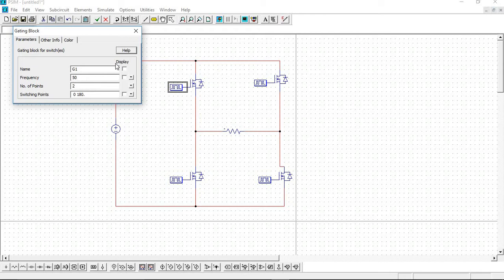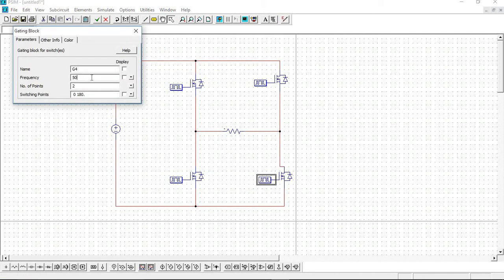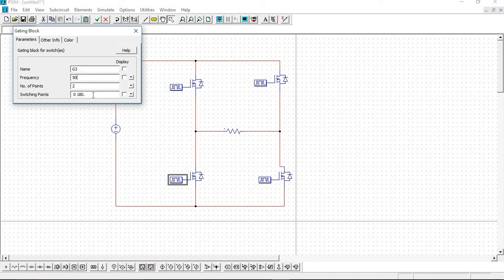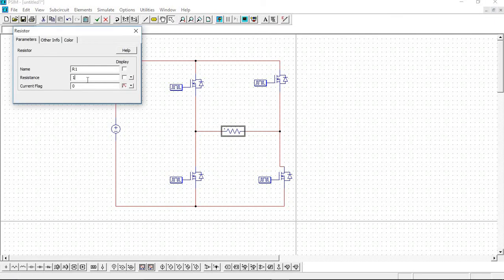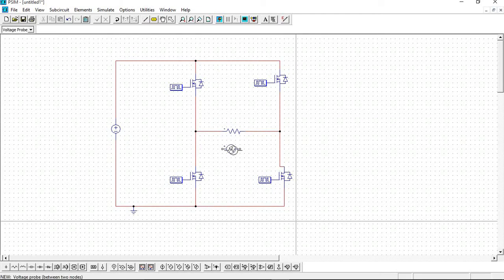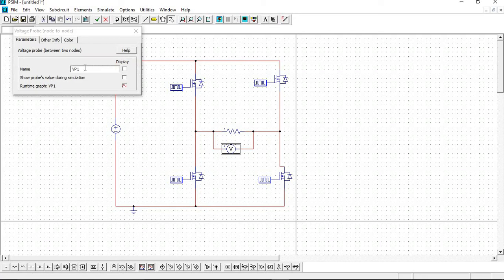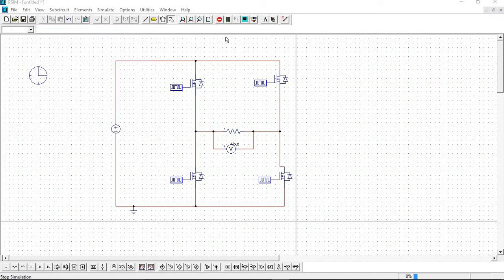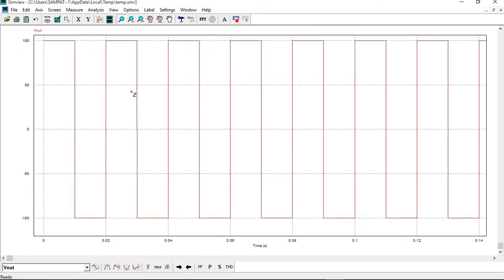Tutorial 5 Single phase full bridge Inverter - PSIM